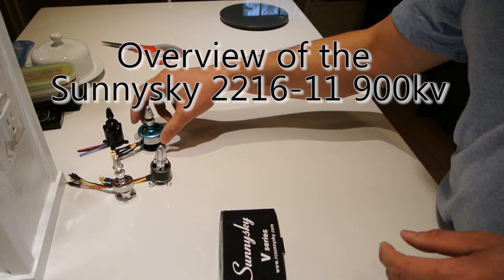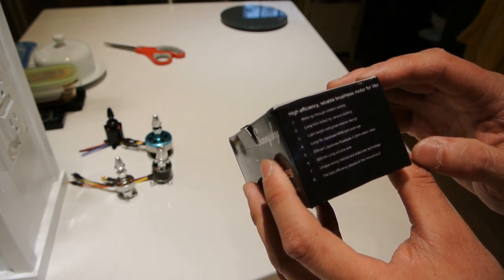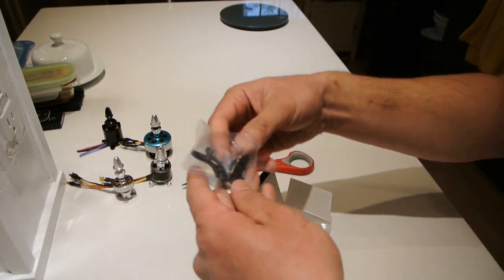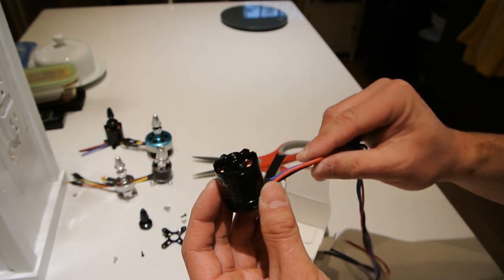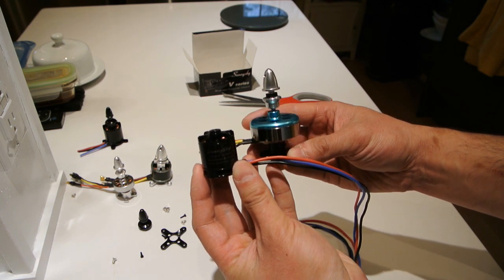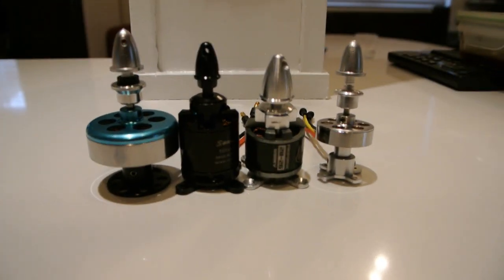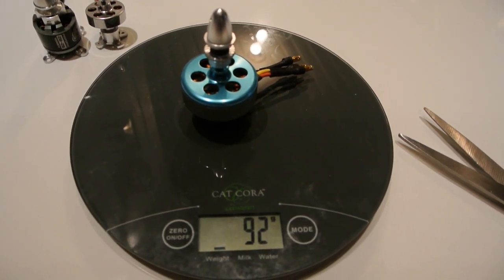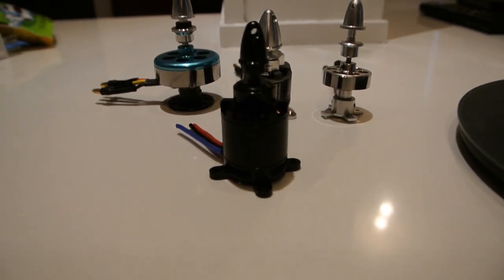Review of Sunnysky V2216-11 900kv Motor - Part 1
Some new motors for my tricopter. Sunnysky V2216-11 KV900 brushless outrunners.  They seem to be made well, nice smooth bearings.